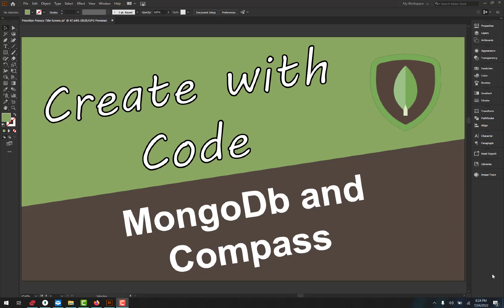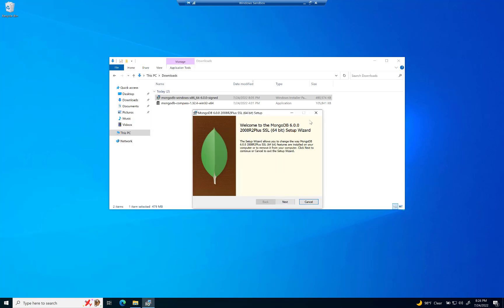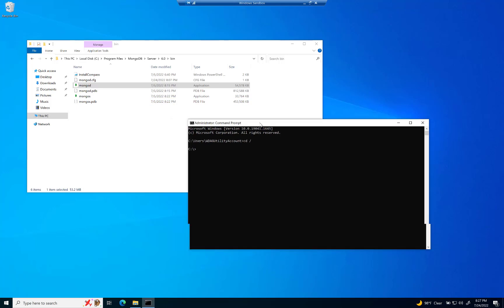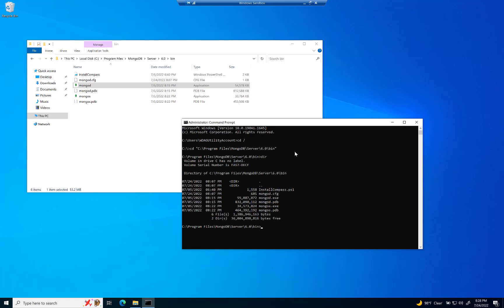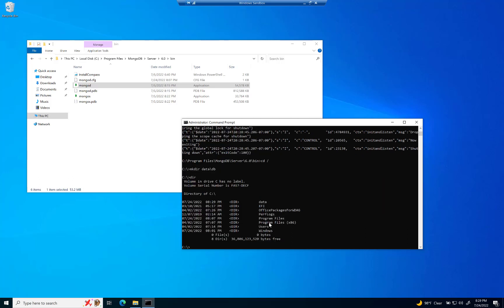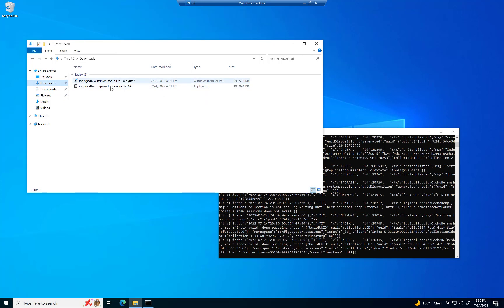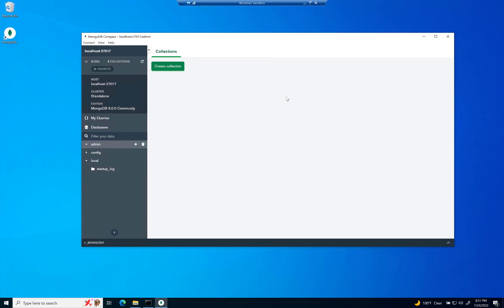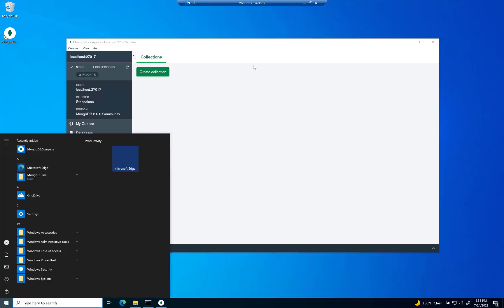Installing and Running Mongodb and Compass on Windows 10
This video helps you install and run Mongodb and Compass on a Windows 10 computer. If you've already tried to install Mongodb and you can't seem to get it to run on your computer, this video will walk you through the steps to get it running through the Compass GUI.